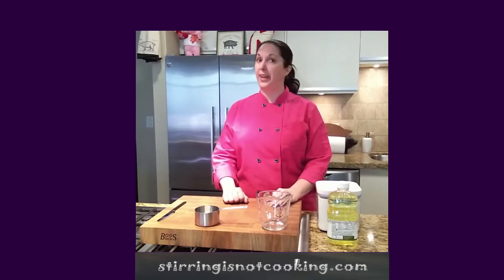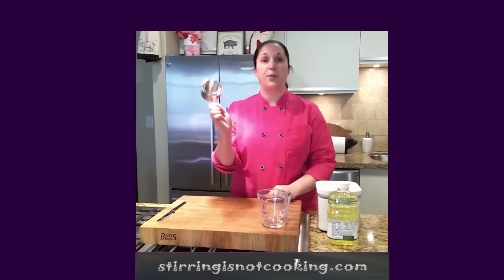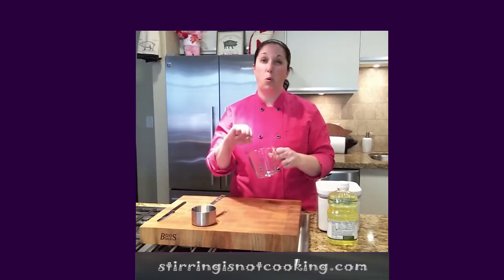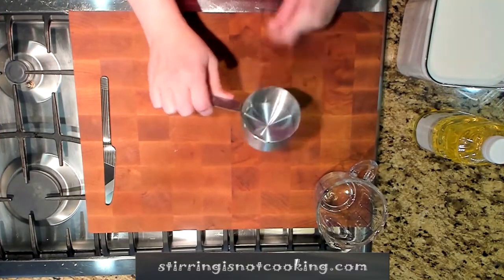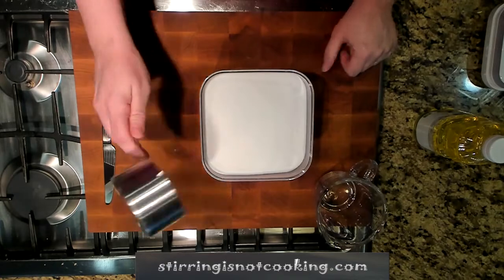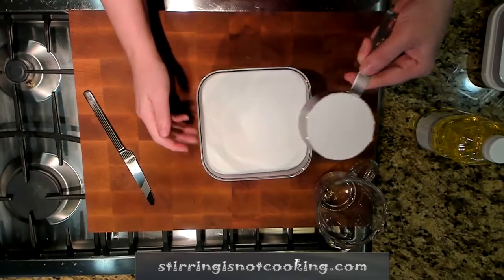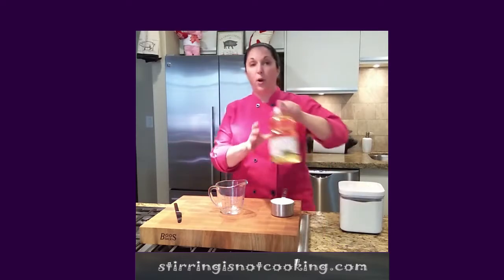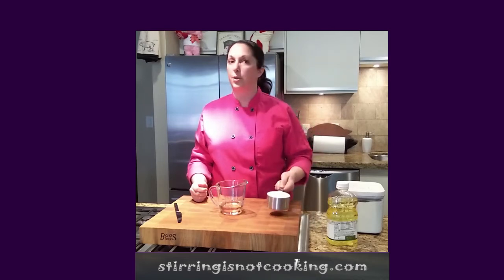Chef Ro's Cooking Camp: Measuring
Help teach the young chef in your life the differences in measuring cups.